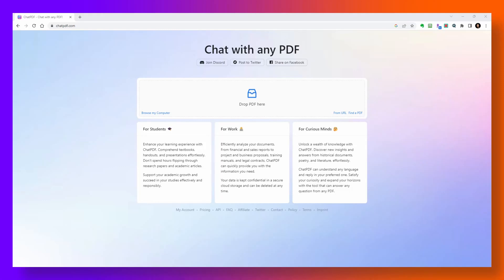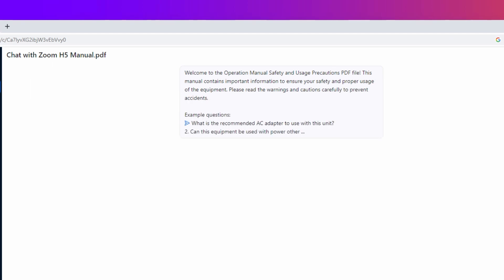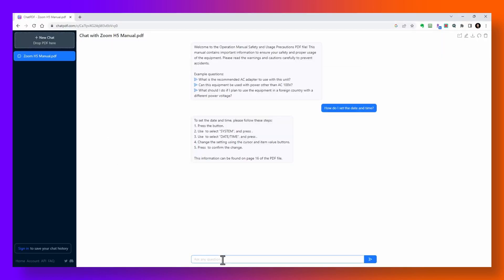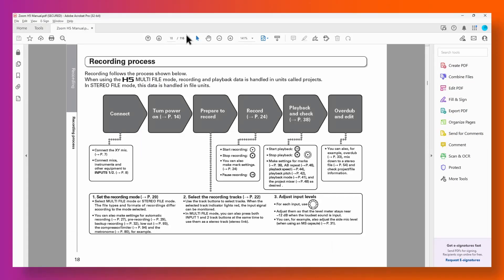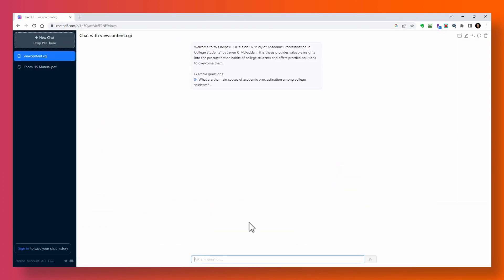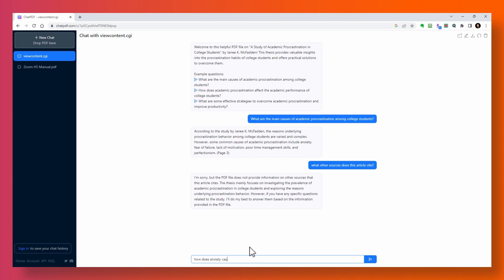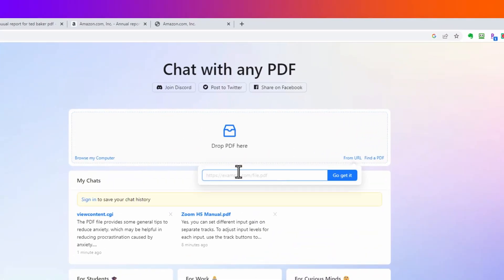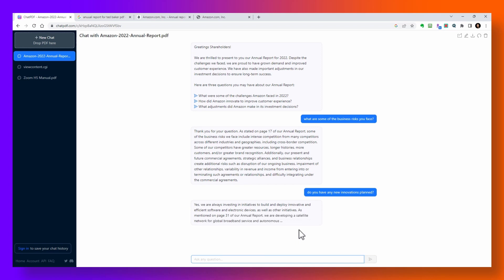ChatPDF: Use this AI Tool to Chat with any PDF documents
Join me in this tutorial video where we explore ChatPDF, a tool that revolutionizes the way we interact with complex PDF documents. We navigate its functions using a technical manual, an academic research paper, and a business annual report, demonstrating how it simplifies comprehension by providing brief overviews, sample questions, and precise answers. From setting up a Zoom H5 recorder to understanding the causes of procrastination in students, and even analyzing business risks in Amazon's Annual Report, ChatPDF makes interacting with PDFs as easy as chatting with an author.